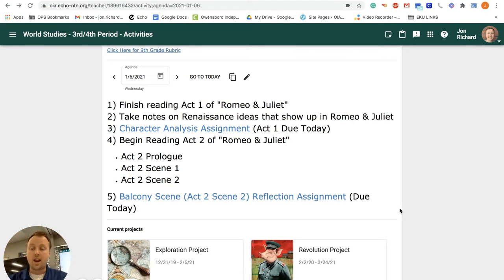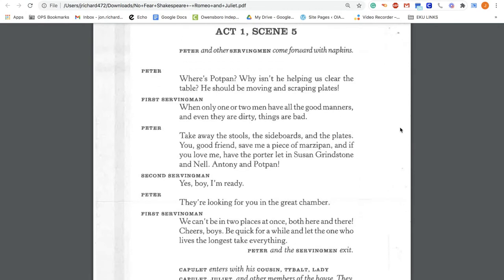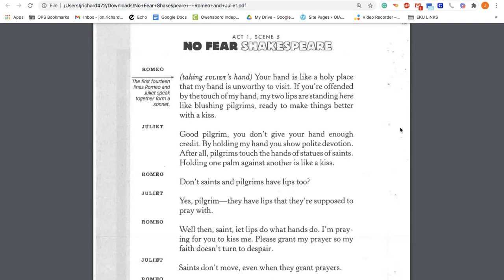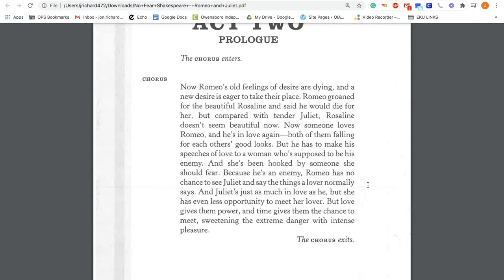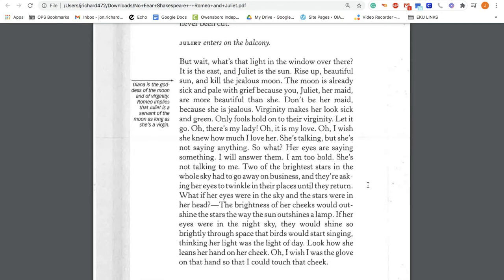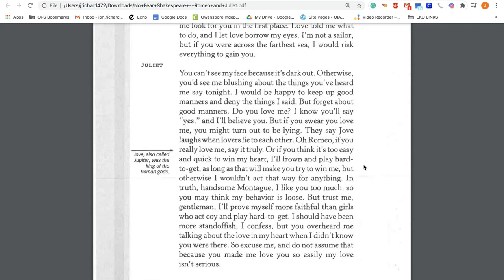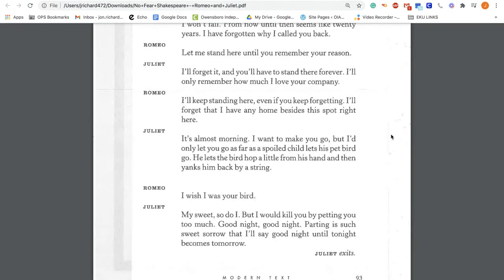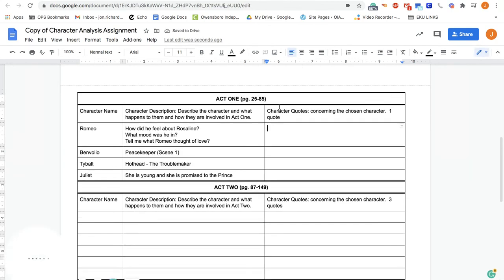World Studies - 1-7-21